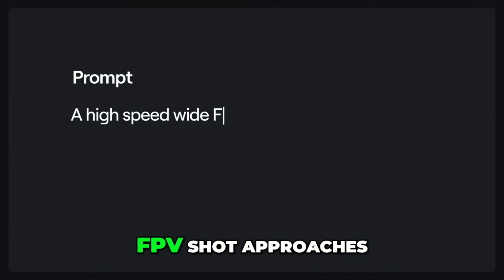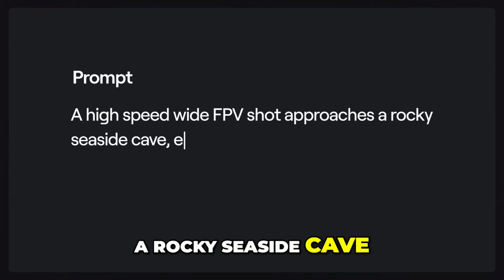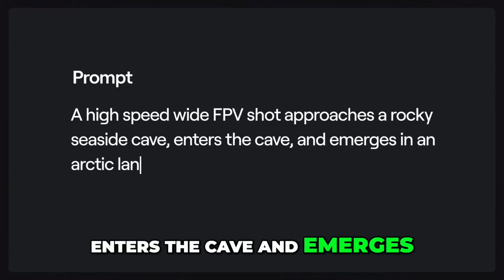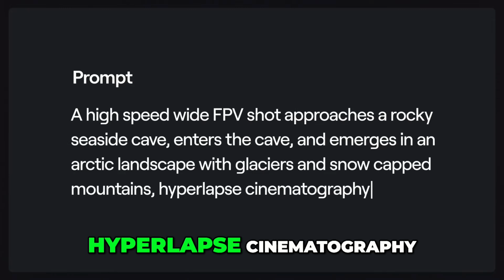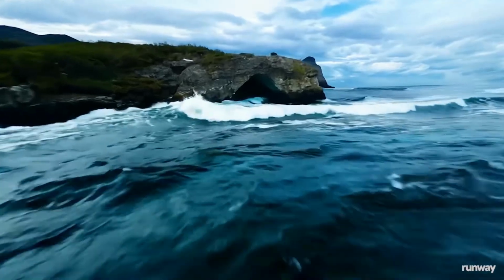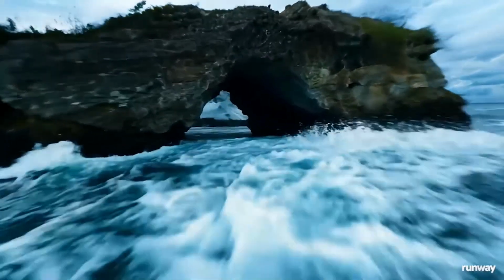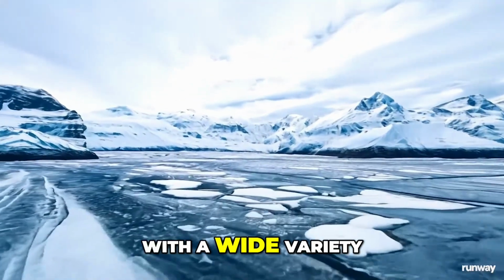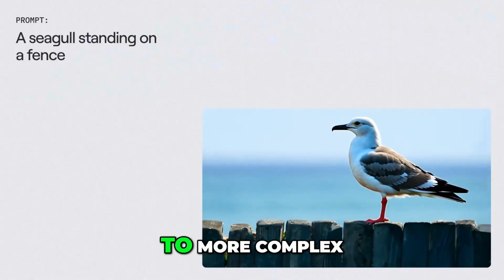Create Stunning Videos in Seconds with Runway's New Gen III Alpha